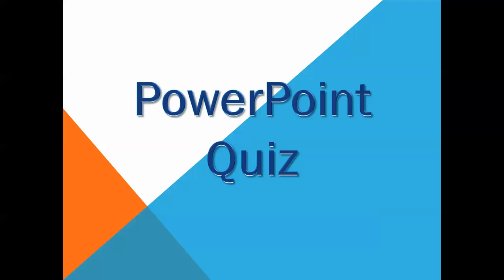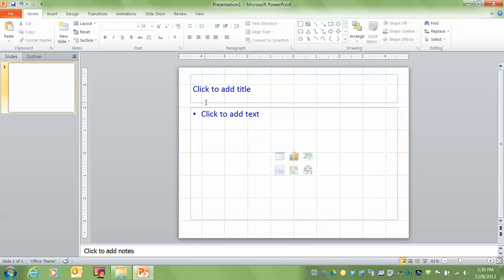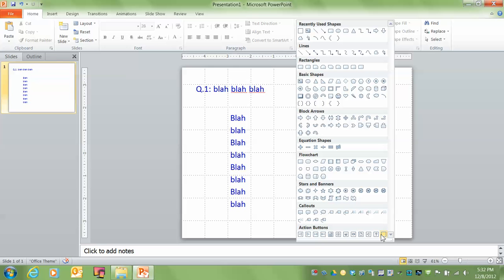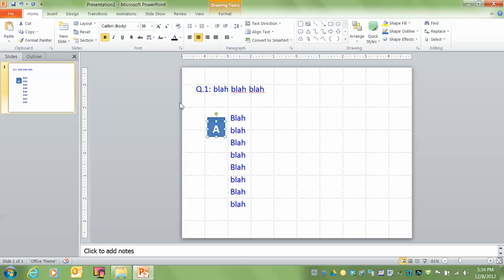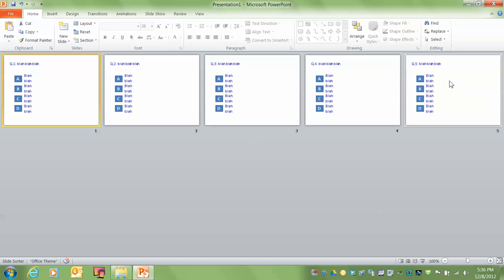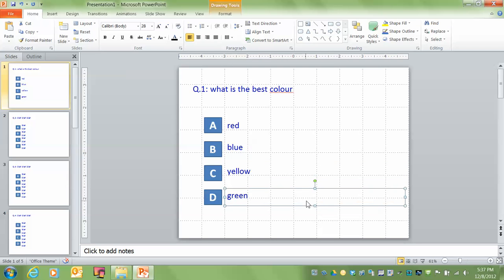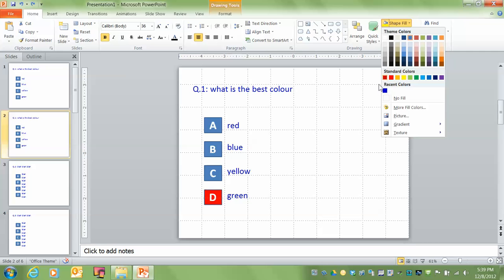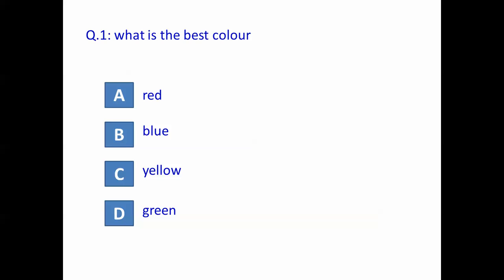Powerpoint quiz creation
Creating an interactive quiz in PowerPoint? What!!?? Yes it can be done. Here's how.